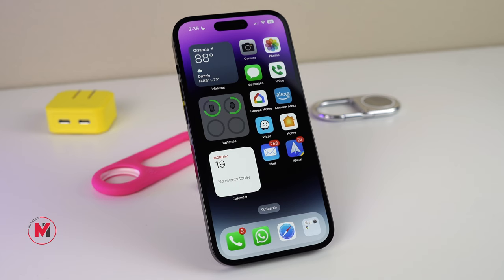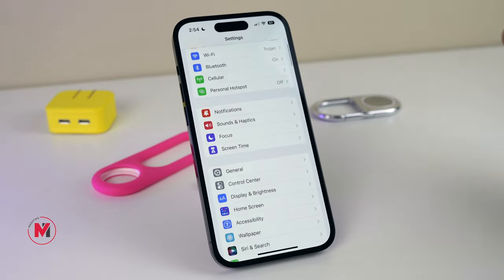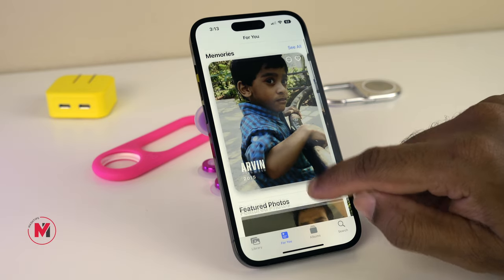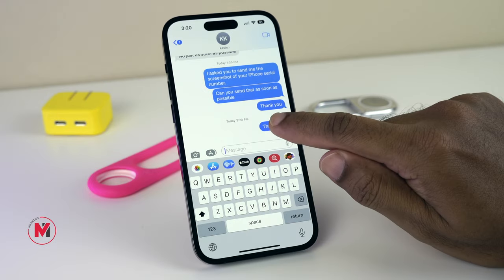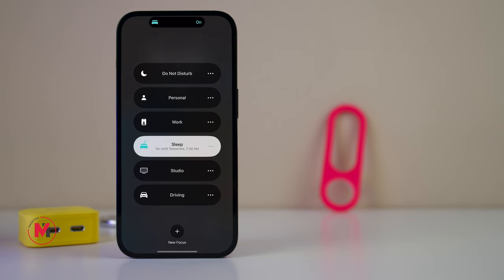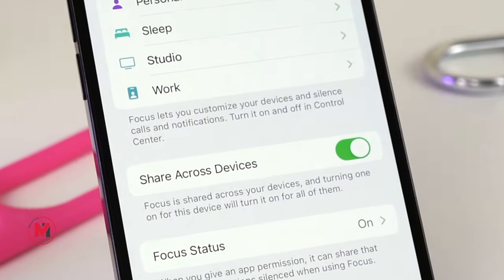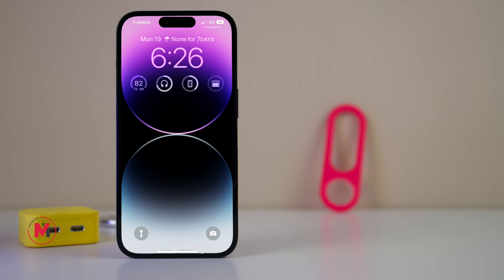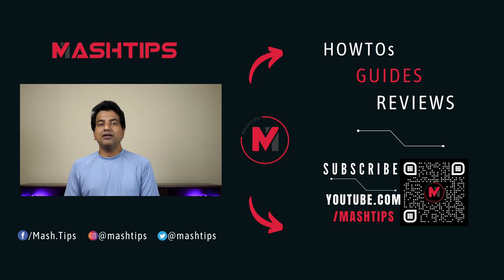iPhone 14 and iOS16: 14 Settings You Have to Change Before You Start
You bought iPhone 14 Pro? Here are the top settings you have to change on your new iPhone 14 before you strat to use. Don't forget to add Face ID with glass and turn on battery optimization. Few more iPhone 14 settings to change for the Haptic Keyboard and Always on Dispaly.

📹 Gears Used
Check Amazon Storefront

Video Content
0:00 Introduction
0:13 iPhone Battery Settings
1:00 iPhone Severe Weather Alert
1:35 Haptic Keyboard
1:52 iPhone Always-on Display
2:13 iPhone Notifications
2:52 Lock Photos & Notes
3:40 Lockscreen Widgets
4:25 Undo iMessages and eMail
4:57 iPhone Face ID improvements
5:34 iPhone Focus Modes
7:19 iPhone Voice Dictation
8:21 iPhone 5G Turn Off
8:59 iPhone Automatic Download
9:38 Conclusion